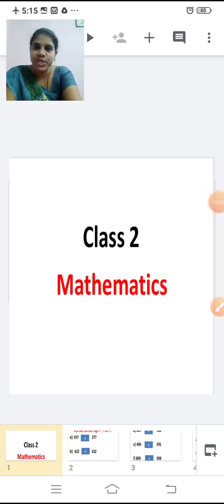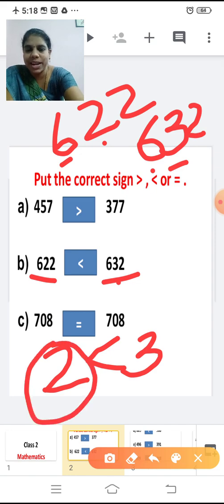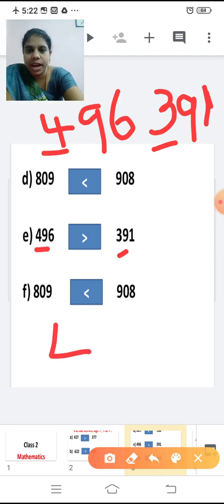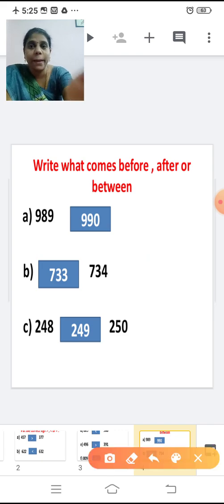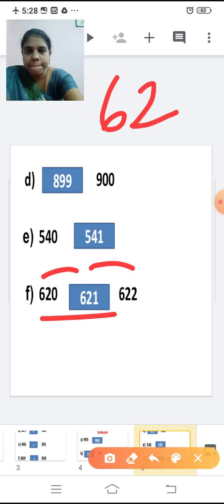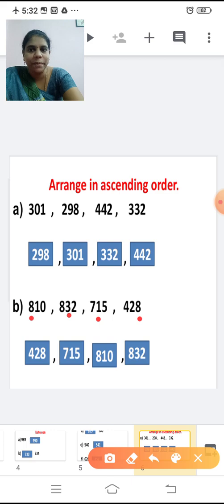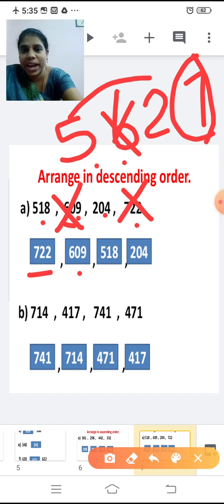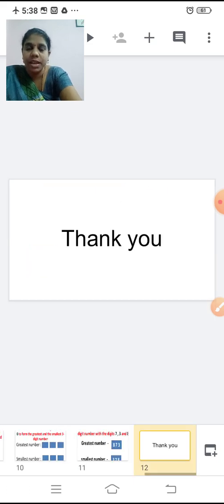class_2_maths_chapter_no_2_numbers_201_to_1000_part_11